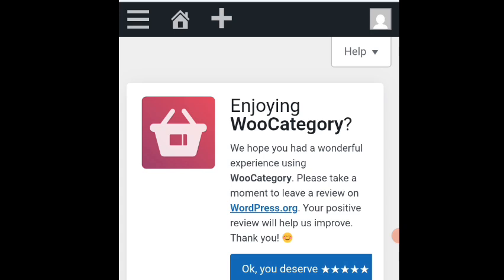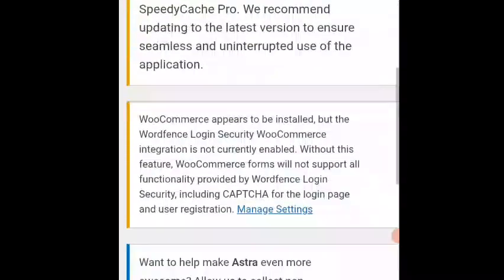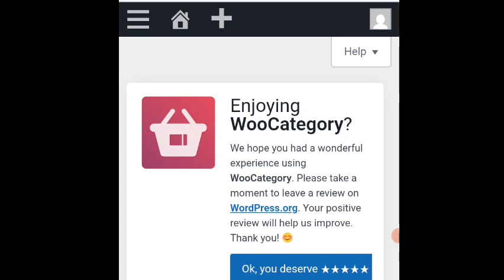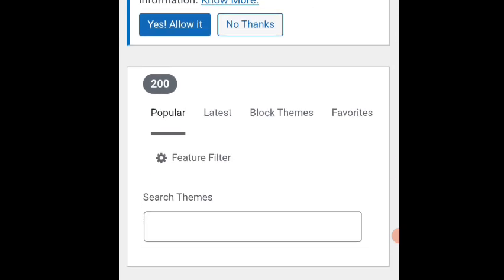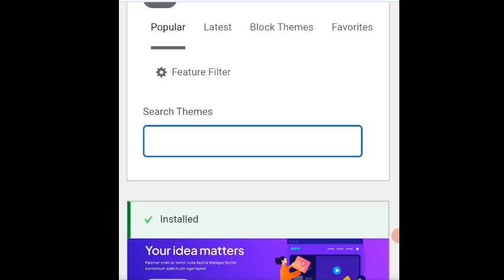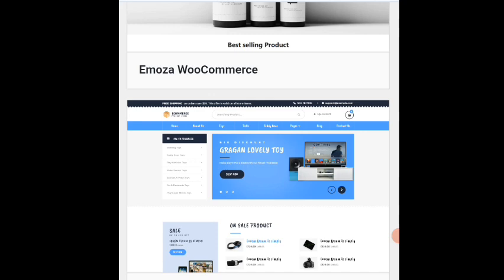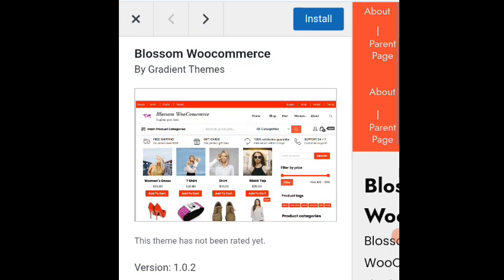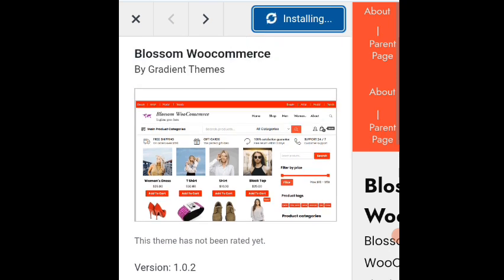How to INSTALL and Activate WordPress Themes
If you have a WordPress blog or you intend to have one, this is how to install a WordPress theme on your blog.

Feedback Mechanisms

To gain access to my free online course on how I sell ebooks on Amazon, send a message to this Whatsapp number

Let us publish your books online and offline and help you design a marketing and distribution strategy you can use to sell lots of books online and offline like We Have Done Over the Years.

NB: We have proven and verifiable records. Get in touch with Sarefat Vision Investment Publishing now.

Visit our online bookstore in Nigeria

Visit our Christian personal development blog

Visit our Online Bible School portal